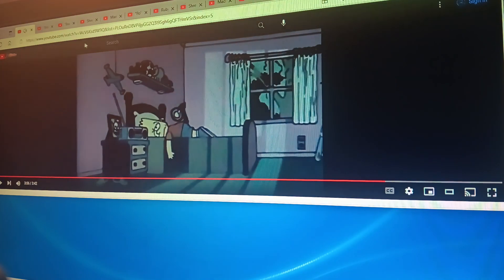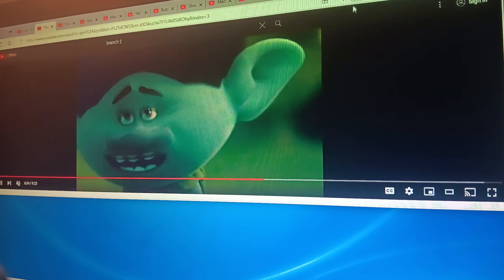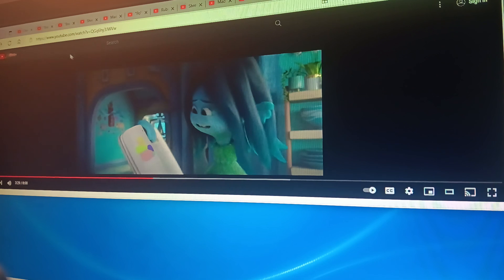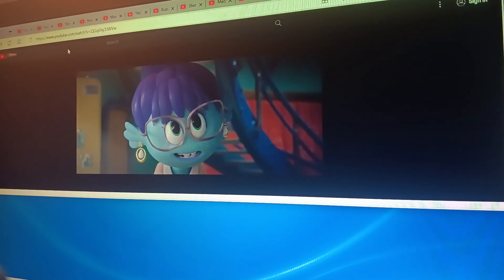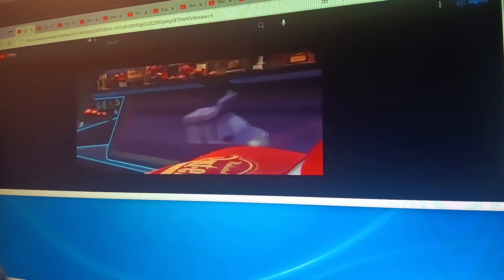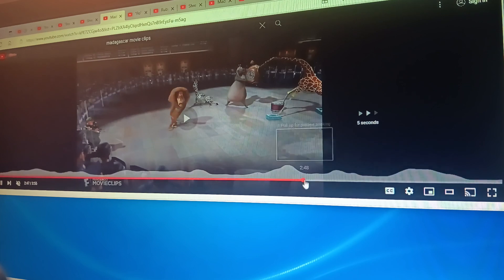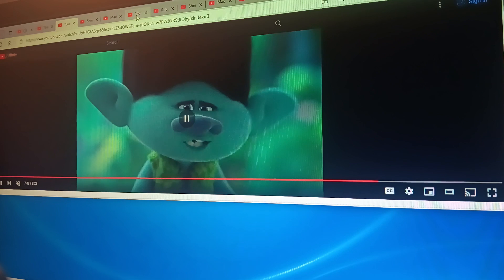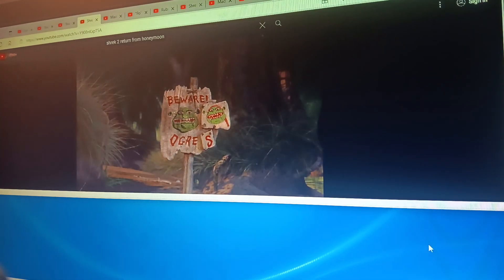Noahs (Cars) Part 4 - Life is a Highway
Here's Part 4, Here's a song to go along as Branch and his Cousins begins Branch's trip to California for the Dinoco race.

Cast:
- Lightning McQueen - Branch (Trolls)
- Mack - Shrek (w/Alex the Lion, and Po the Dragon Warrior as Extras) (DreamWorks Heroes)
- Ruby Gillman, Agatha Gillman, and Grandmamah as Themselves (Lightning McQueen's Cousins)
- Harv - Bluey the Monster (The Omblar Show)